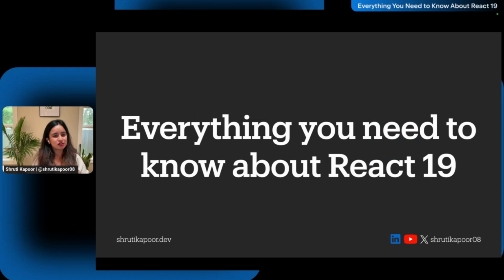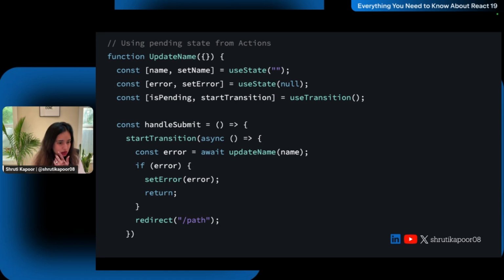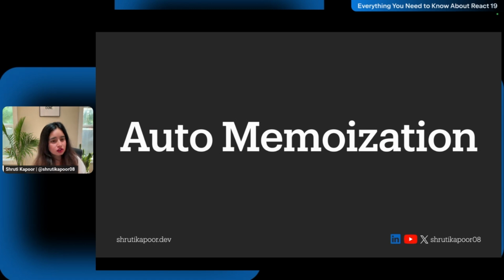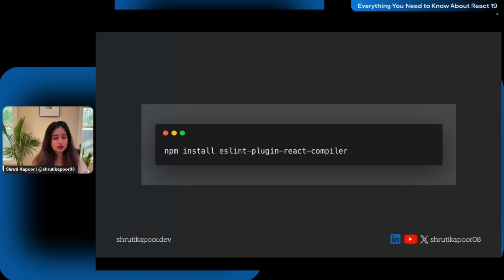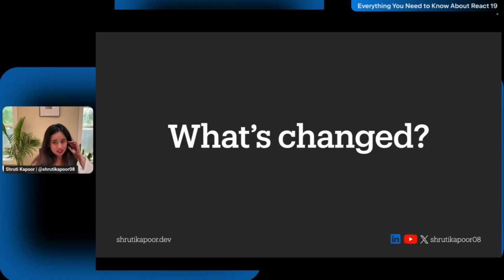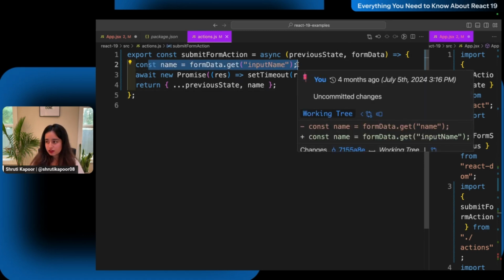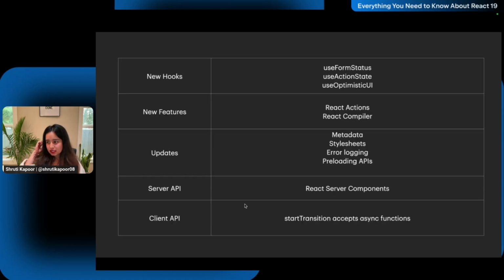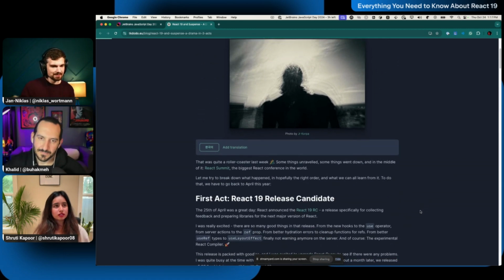Everything You Need to Know About React 19, by Shruti Kapoor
React 19 is in the RC stage! This new release brings a suite of exciting updates for Frontend Developers. From new hooks and Actions to changing the way we use refs, React 19 is going to change how we build forms and use hooks. In this talk, we will explore the new features of React 19. Learn everything you need to know about Form Actions, the React Compiler, and new hooks.

Speaker: Shruti Kapoor
Lead Member of Technical Staff, Slack